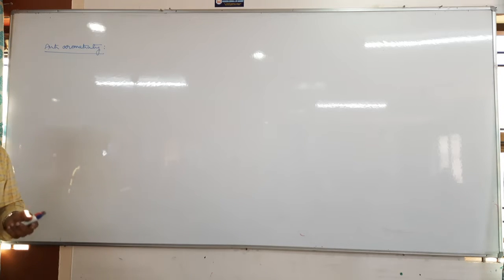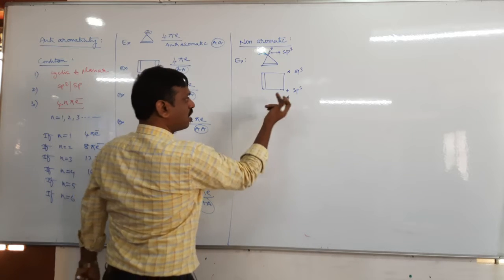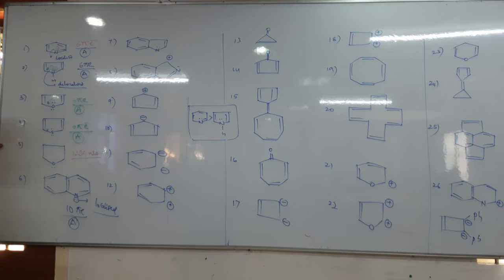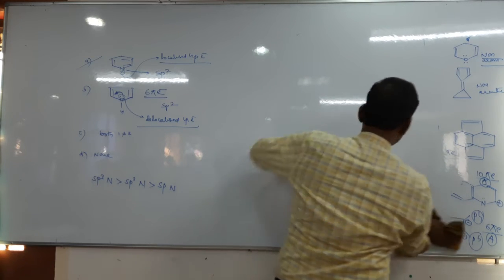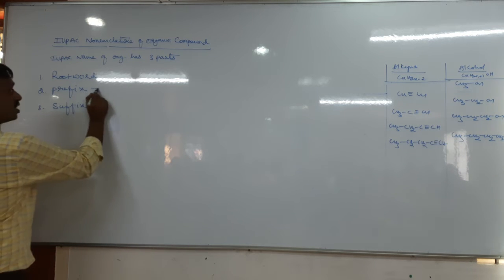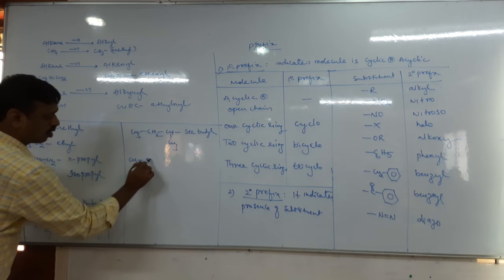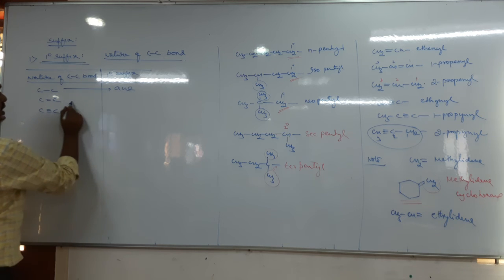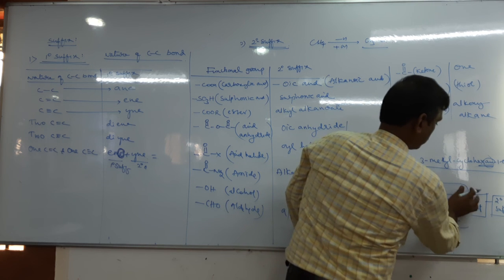Some Basic Principles Techniques Organic Chemistry Part - 5